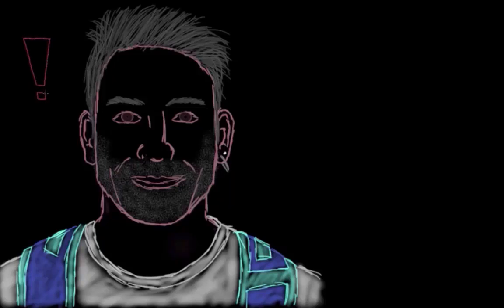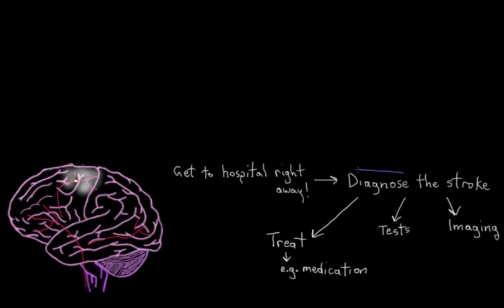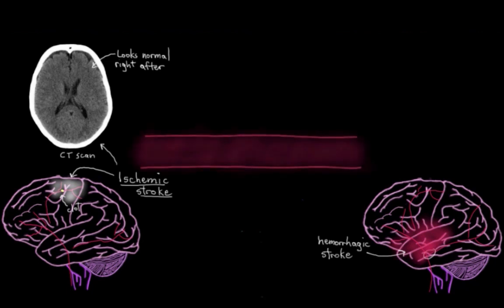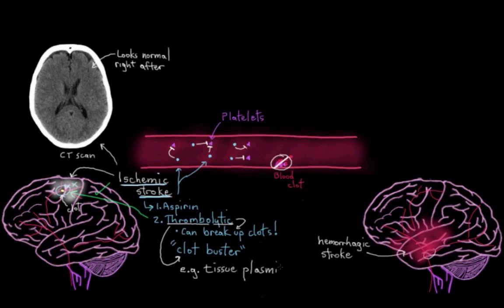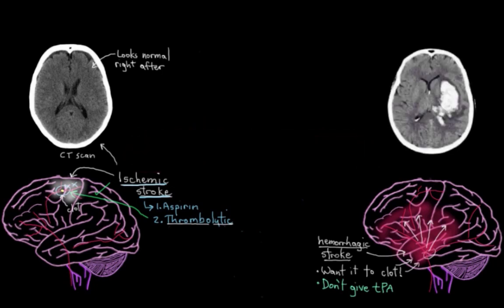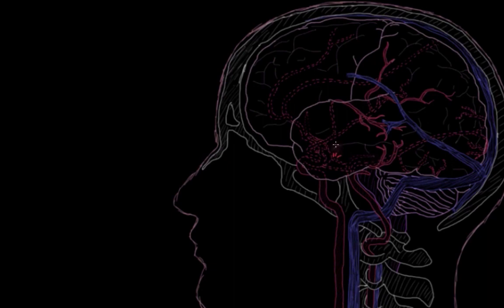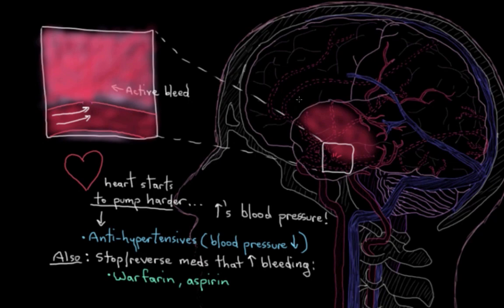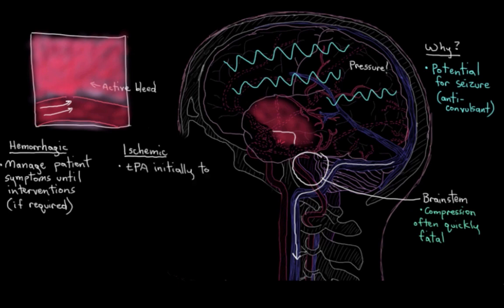Khan Academy - Acute treatment of stroke with medications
What are some of the important treatment steps that are taken after stroke? Take a look at a few.